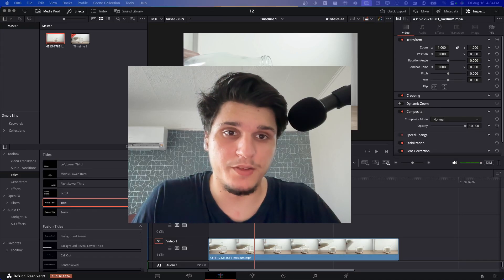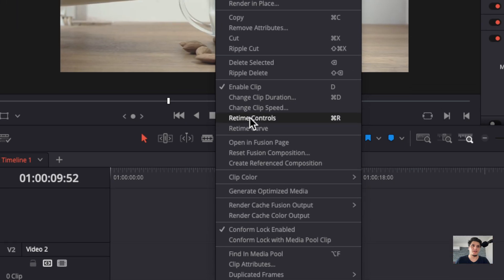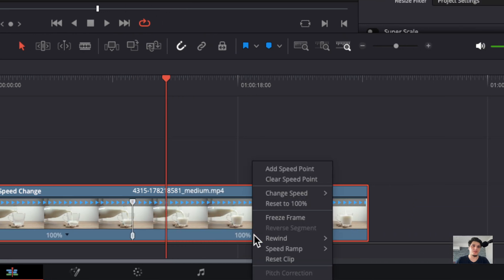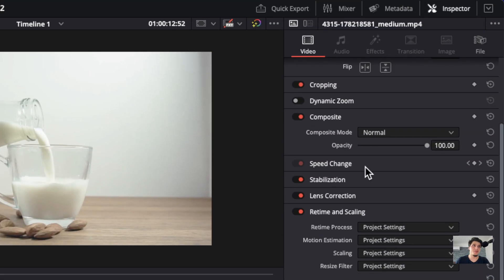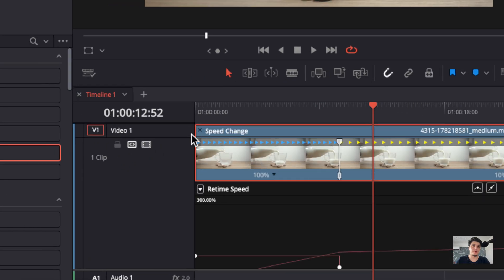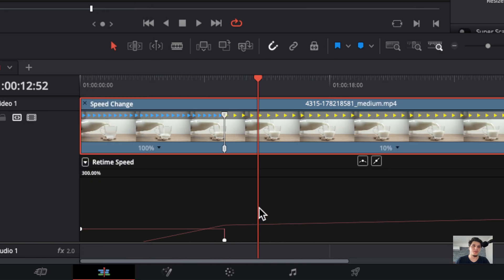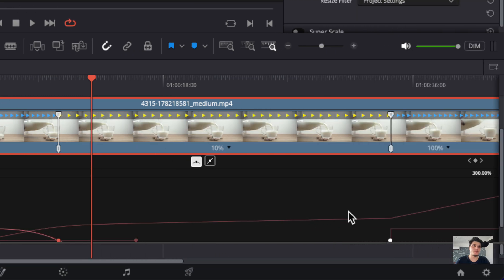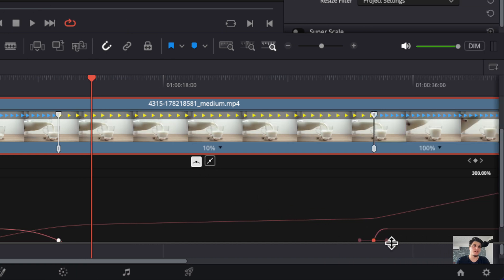How Can I Create Slowmotion In Davinci Resolve 19 Slow Motion Effect